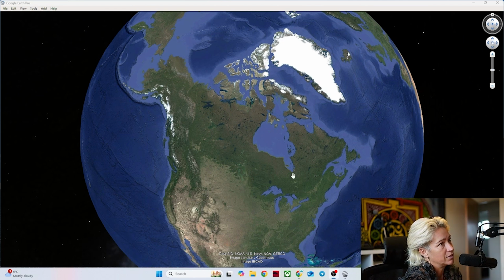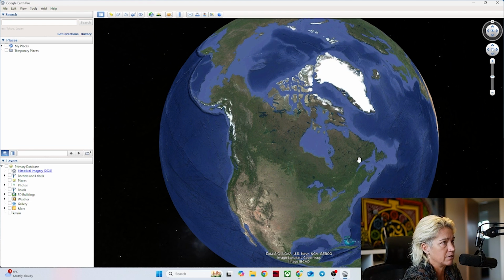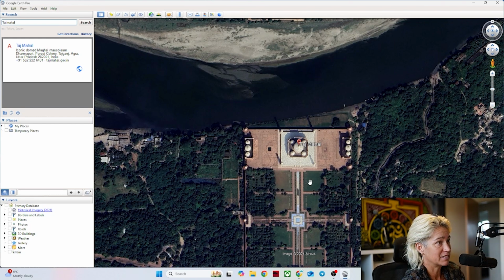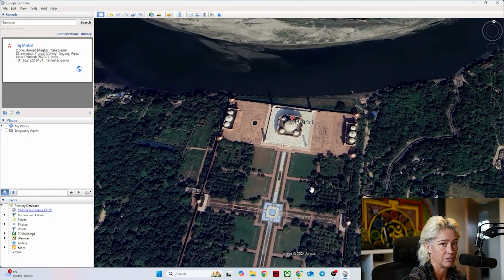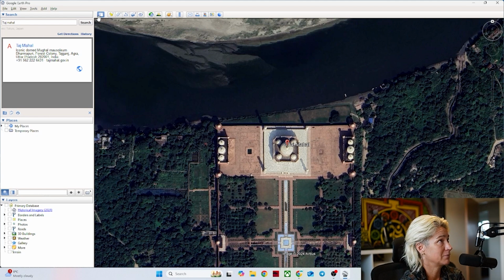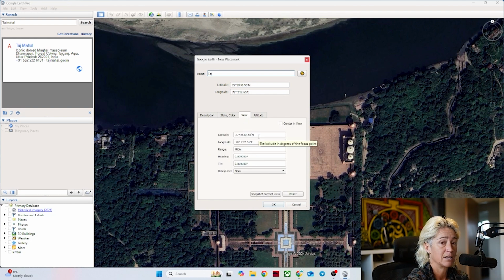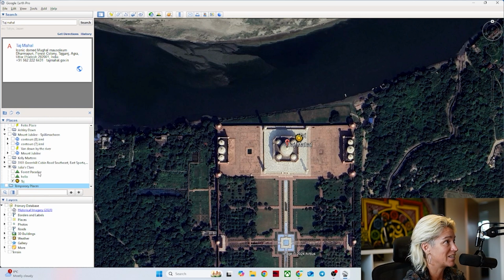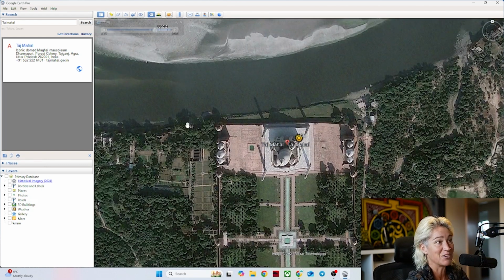Google Earth Pro Basics - Beginning a Design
Covered in this video Lindsay Brandon from Permaculture Canada goes over;
How to Begin - search for a place in Google Earth Pro
How to find the toolbar
How to find the sidebar for searching an address
Using the roller bar on your mouse for zooming in and out
How to return to facing North Aspect

Join our Network to earn Income off of Permaculture Design Sales, consulting and Education